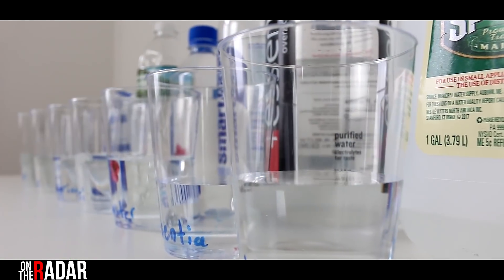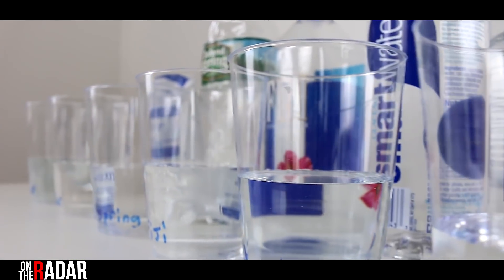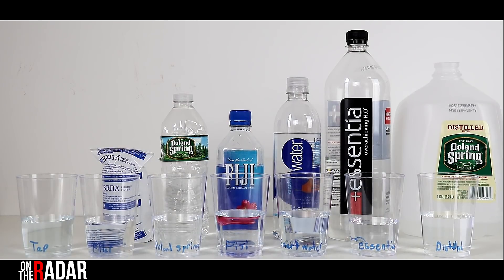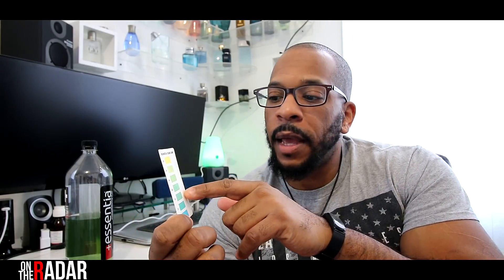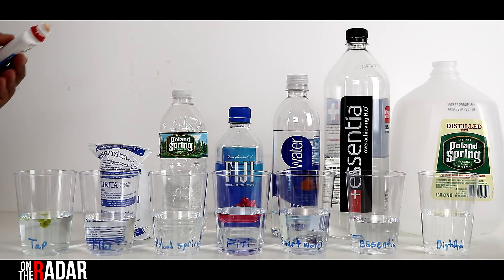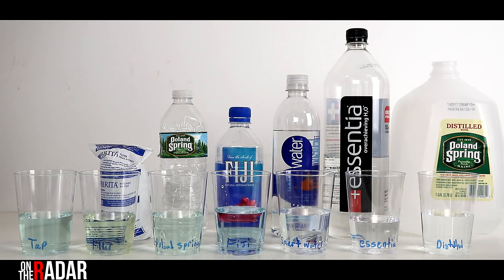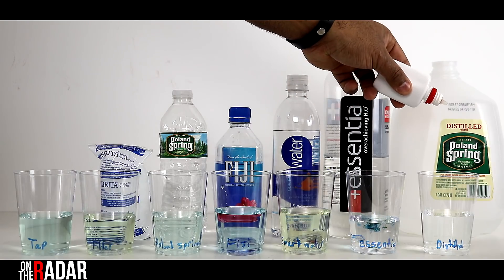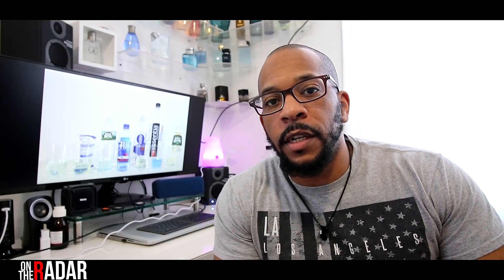ARE YOU DRINKING ACID WATER? BOTTLED WATER PH LEVEL TEST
Is the bottled water you are drinking acidic or alkaline? Why should you even care? We tested Poland spring, Fiji, Smart water, Essentia tap water, and even Brita filter water to see if any are alkaline or not.

Essentia alkaline water

Tech and fitness gear that I use and recommend.